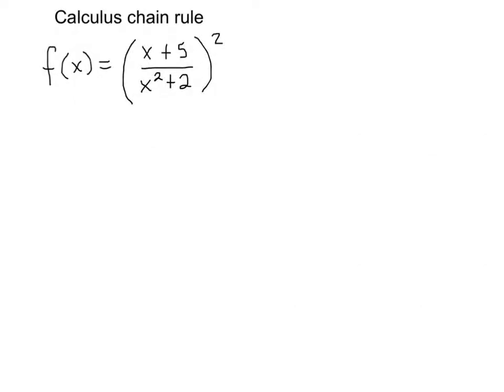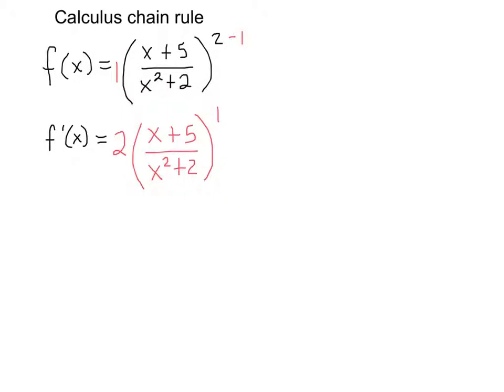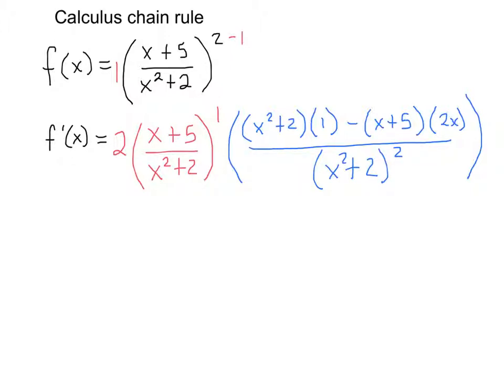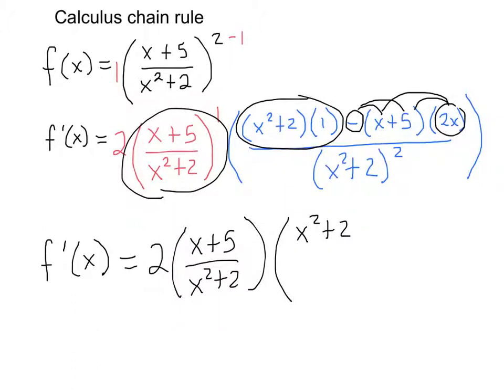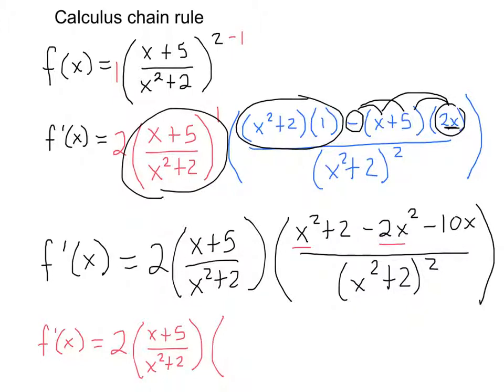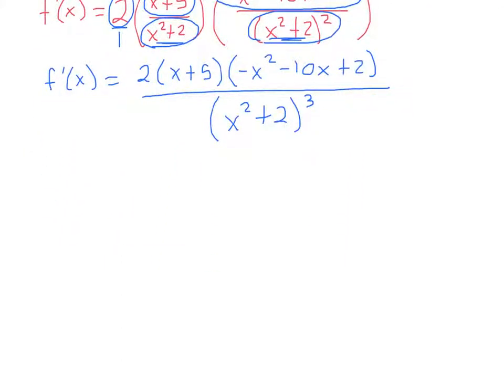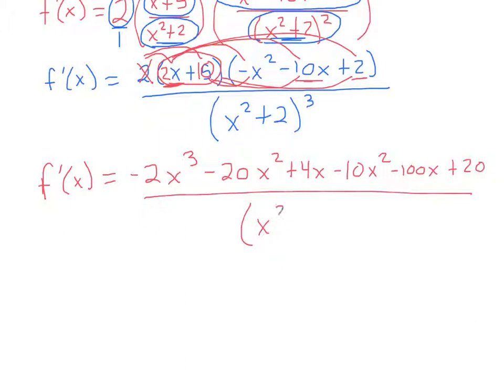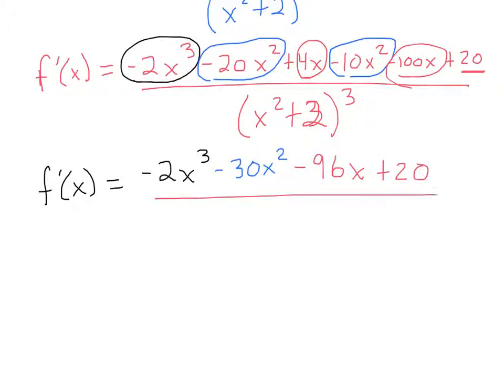Chain rule Example 6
Calculus Chain rule Example 6 - Derivative

Math Calculus

Robert Garrett